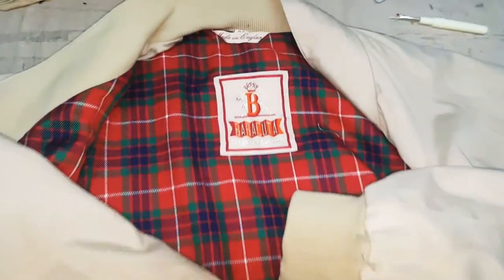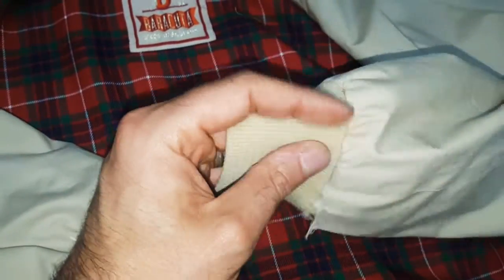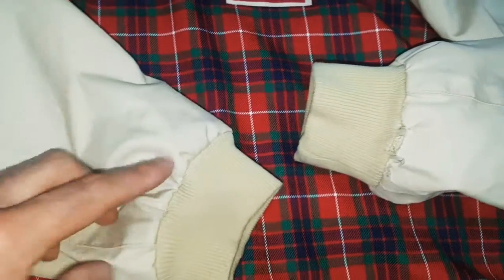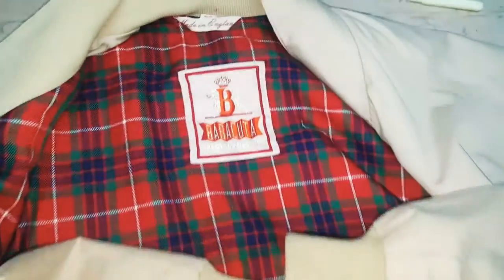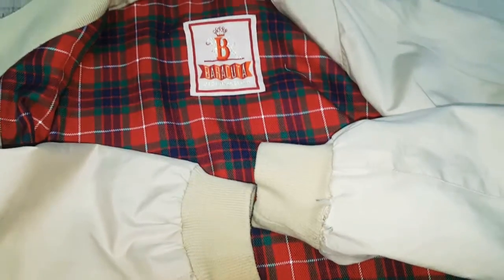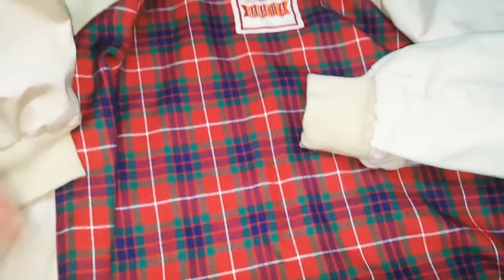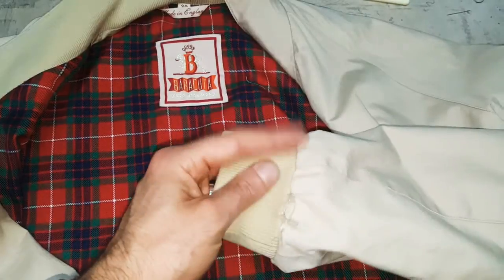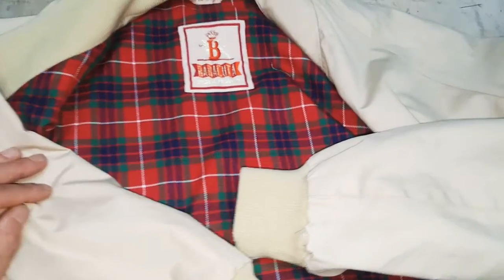HARRINGTON CUFF REPAIRS On A Vintage Baracuta Jacket At James Personal Tailor In Manchester England